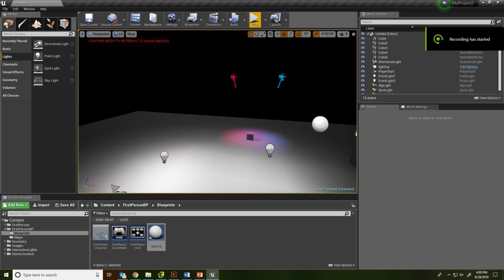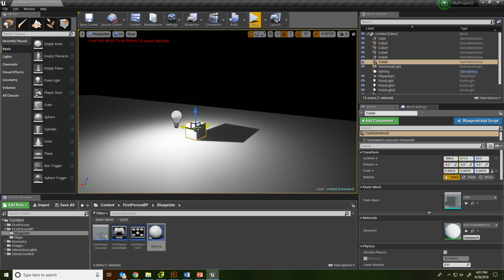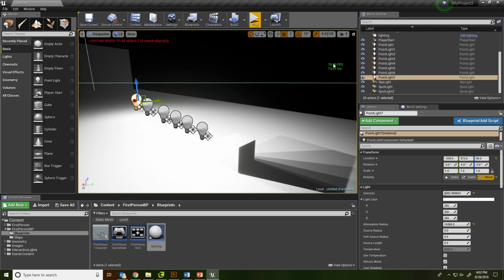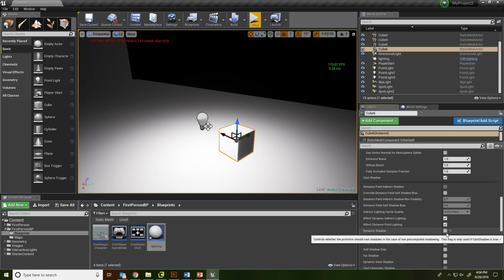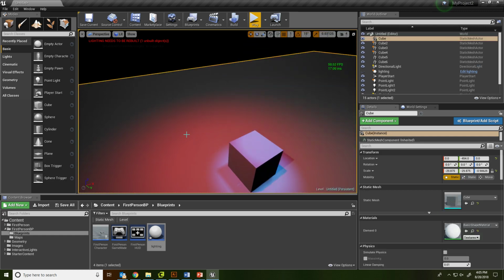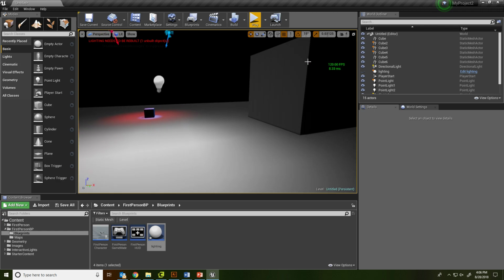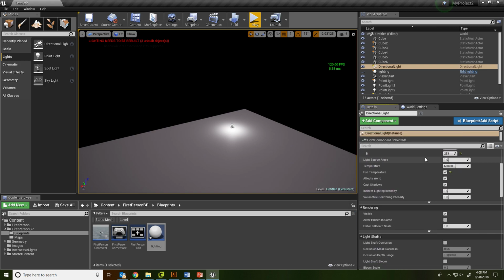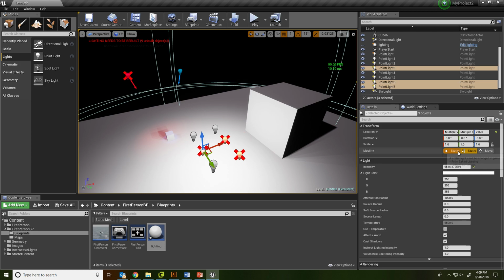Unreal Engine: Lighting and Rendering - 05